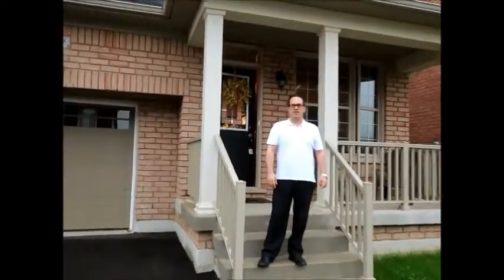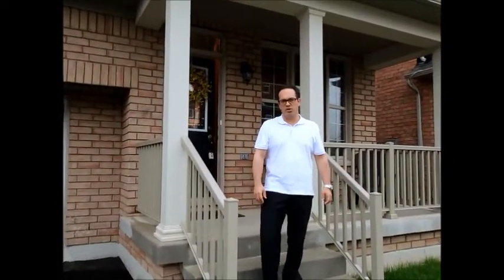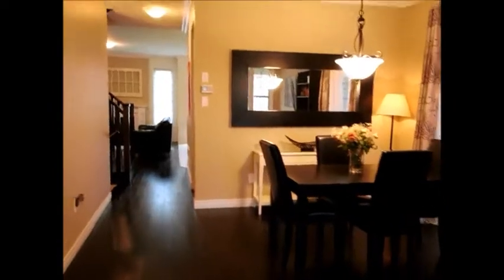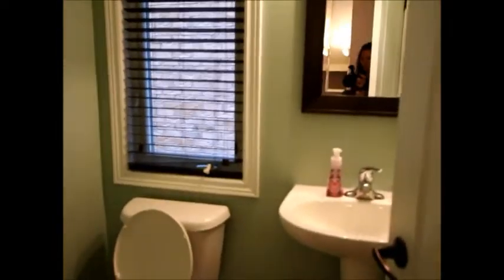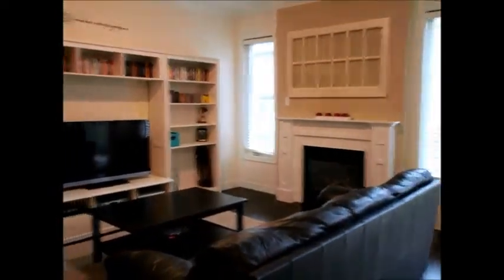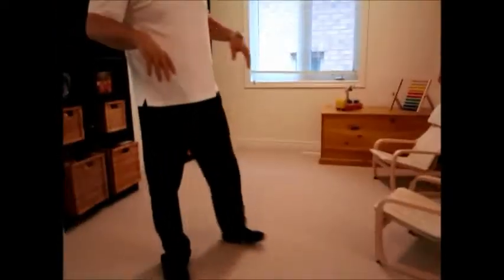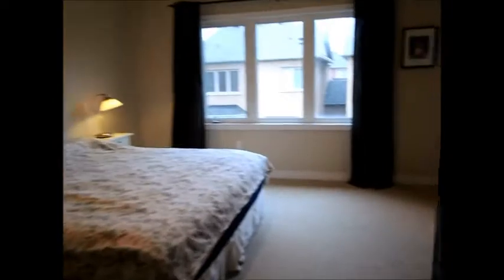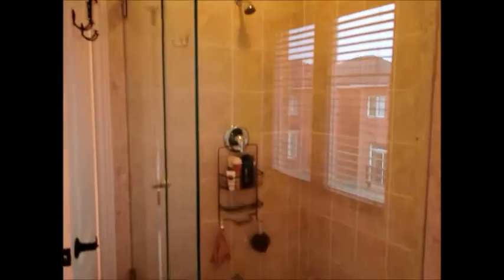New Listing at 399 Nairn Circle, Milton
Stunning 3 Bdrm Home, Impeccably Maintained W/ Views Of The Escarpment. 2000 Sq ft with 9Ft Ceilings, Hardwood Stairs, Hardwood Floors, Crown Mouldings. Eat-In Kitchen W/ S/S App, Granite Counters + Tumble Marble back splash. Main Floor Family Rm O-Looks Kitchen W/Gas Fireplace, Spacious 2nd Floor Master W/ A W/I Closet + 4Pc En-suite W/Large Soaker Tub + Separate Glass Shower. 2nd Floor Laundry, Computer Area Easily Converts To 4th Br. Cozy Front Porch W/Stunning Views. This Home Linked By Garage Only

Here we are at 399 Nairn Circle in Milton.
Good Morning.
This morning we are at this lovely link home.
It's approximately 2000 square feet.
It's really beautifully done. Come on in and take
a look. We'll just open the door for you.
So as you can see, there's a lovely entrance
way that walks into the livingroom-diningroom
are - beautiful hardwood flooring. The kitchen
is fabulous. You guys can just follow me over
here. We have a 2-piece bathroom off to the
side and one of the best features that I'm
most often asked about is of course is the inside entrance to the garage which works out well.
And then this lovely kitchen family-room combination.
It's perfect for entertaining. While you're
cooking with the kids, you can watch them
playing in the living room. Wonderful upgraded granite
counter-tops, tumbled-marble back-splash,
Stainless Steel Appliances - so many things
you can't even mention. What do you think,
Jody? I think it's really nice. They really
did some quality finishes. And if you follow
me upstairs - we got the upgraded hardwood
staircase and three beautiful bedrooms. Now
this is a wonderful area we have here. It's
like an office or den. Right now, our clients
are currently using it for a play room but
it can very easily be converted into a fourth
bedroom. And this client is willing to convert
it into a fourth bedroom if anybody needs
that. Good to know. We have a large Master
Bedroom with a full en-suite bathroom. Walk-in
Closet. And to your left is the glass shower
stall. Another fantastic feature with this
home Jody is the second floor laundry room
because like most people, you know we get
changed upstairs so it saves you from running
up and down the stairs with the laundry. Oh
Yeah - that's great. This is really spacious
up here. It's approximately 2000 square foot
home so if you or anyone you know is thing
about moving into the area, again we're on
the escarpment area and we have escarpment
views from this home, please don't hesitate
Again it's Domenic Manchisi with Re/Max Legacy
and Verico Mortgages. Have a great day.